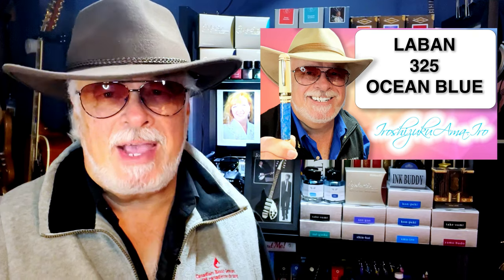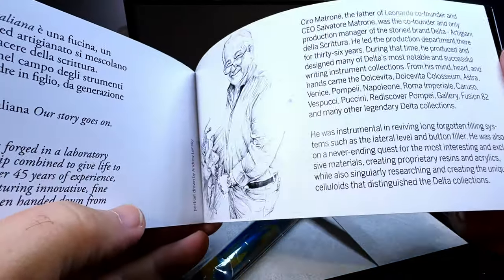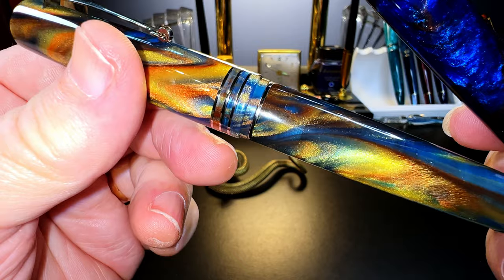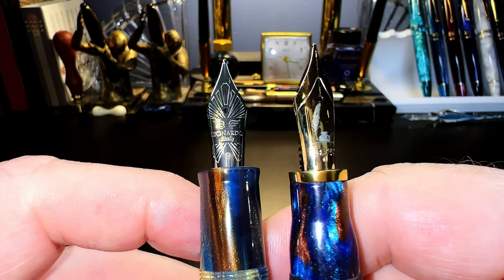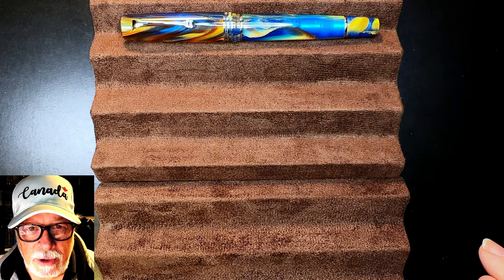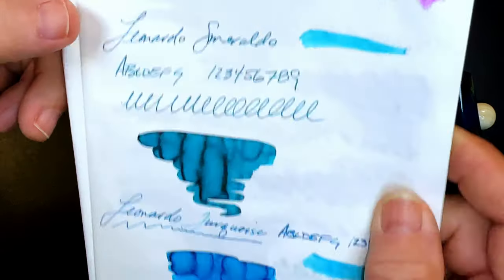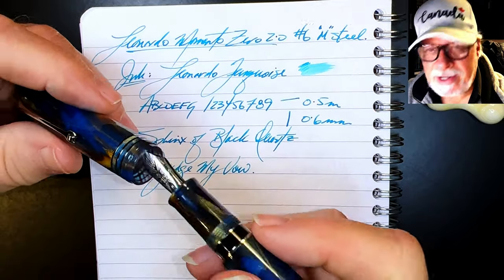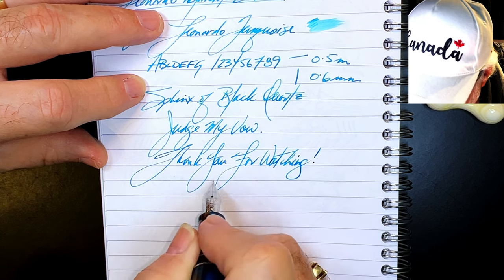2023 Leonardo Momento Zero Grande 2.0 vs MZG Unboxing and Review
This is the new Leonardo Momento Zero Grande 2.0 vs the original MZG. I unbox it, talk about the parts and features of the pen, provide some size comparisons and measurements, and then do a writing sample. After the writing sample, I talk about what I like and what I don't like about the pen. Please feel free to use the chapters provided below to skip to various parts of the review.

Links:
Richard Binder's Stroke Widths Chart (pdf):

Etsy Shop for "Ink Buddy" Items:

Chapters:
00:00 Start
00:17 Introduction
01:33 Unboxing
04:49 Parts and Features
11:28 Size Comparisons
12:09 Measurements
12:24 Writing Sample
15:54 Likes and Dislikes